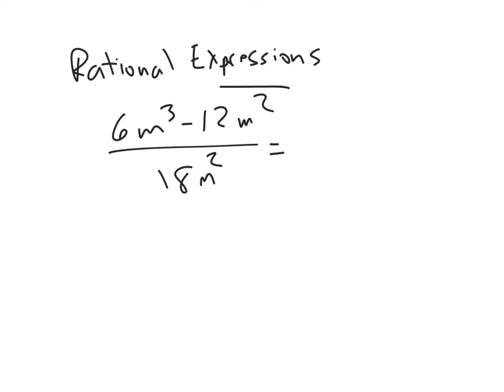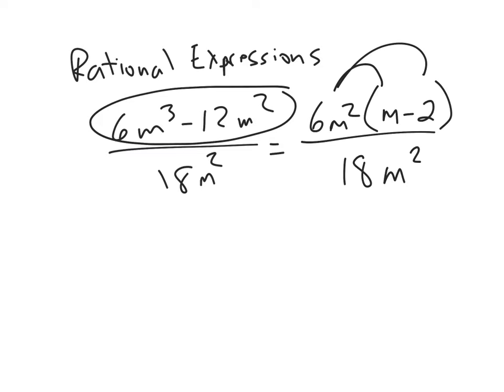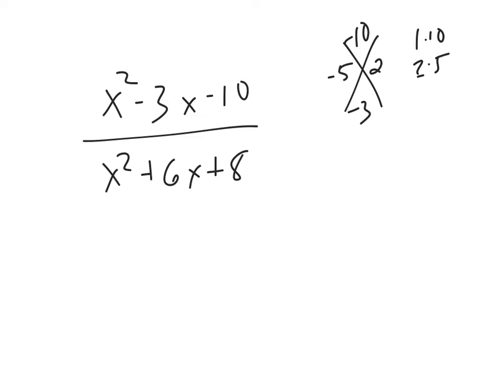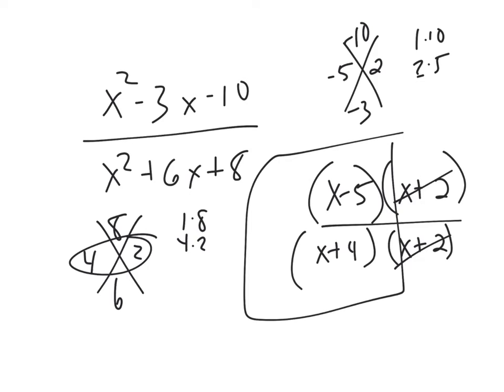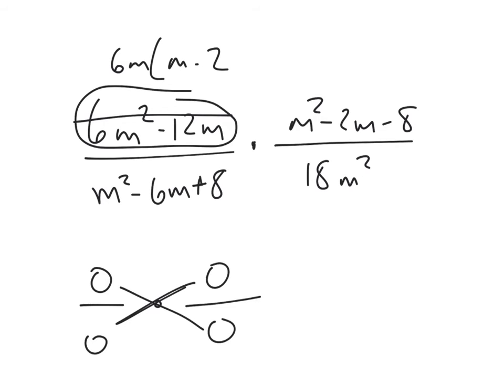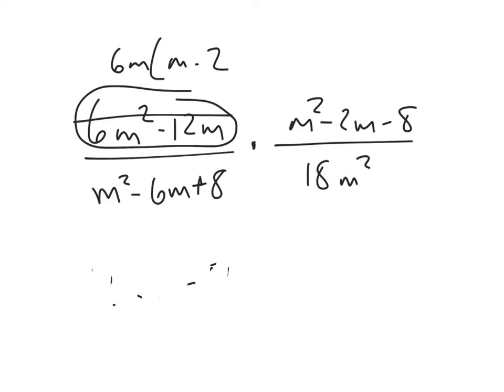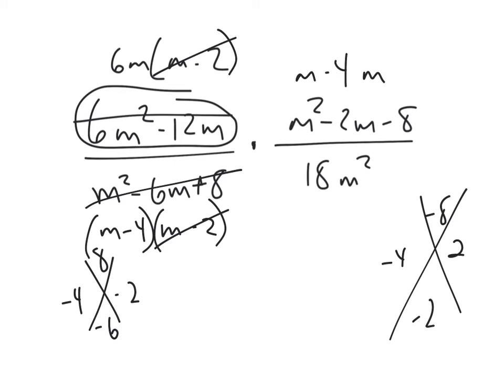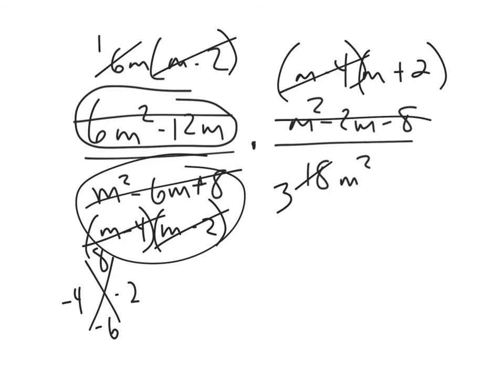simplify rational expressions